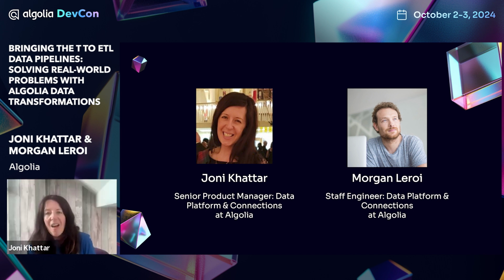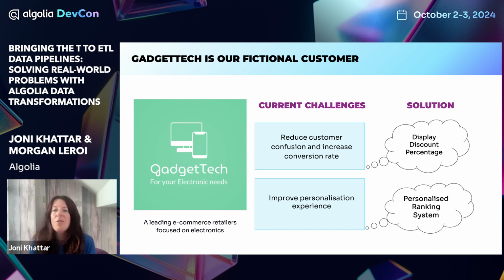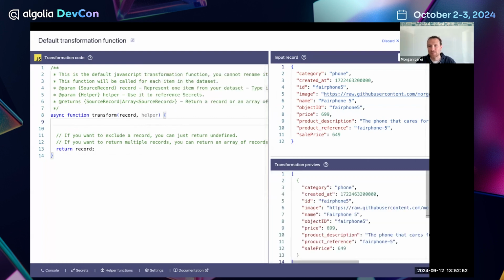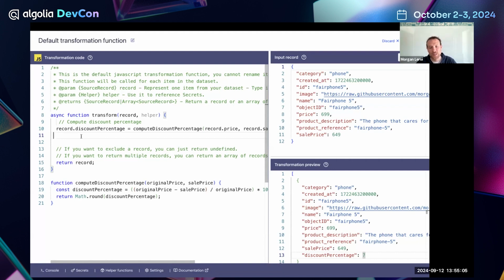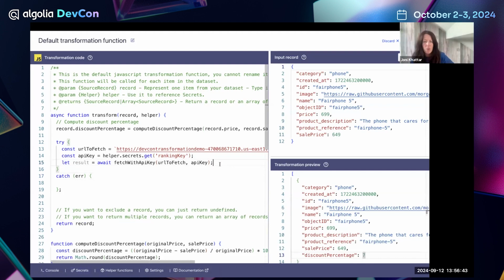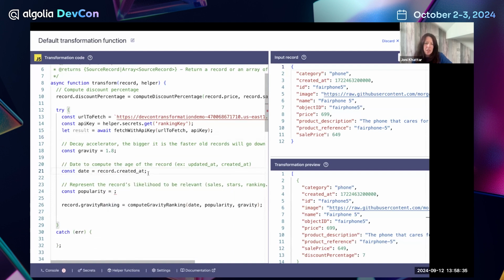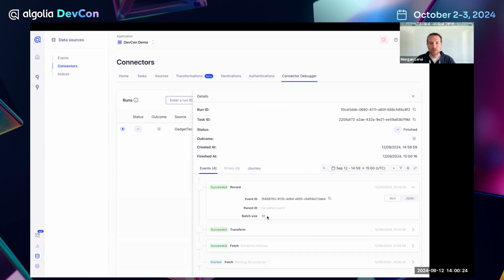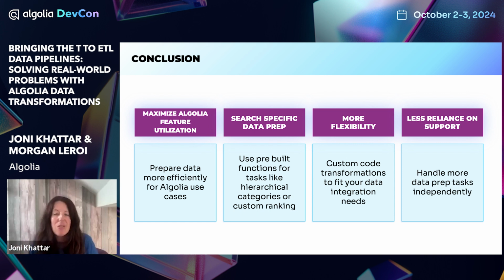Bringing the T to ETL data pipelines: Solving real-world problems with Algolia data transformations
Explore key use cases where Algolia’s transformation service shines. From cleaning and normalizing data to implementing complex filtering and sorting strategies, see how you can address common data challenges effectively.

This video was recorded during Algolia DevCon on October 2nd, 2024.
It was presented by Joni Khattar, Sr. Product Manager at Algolia and Morgan Leroi, Staff Software Engineer at Algolia